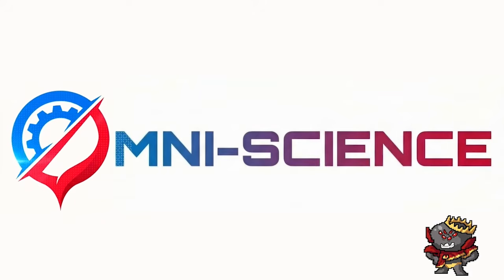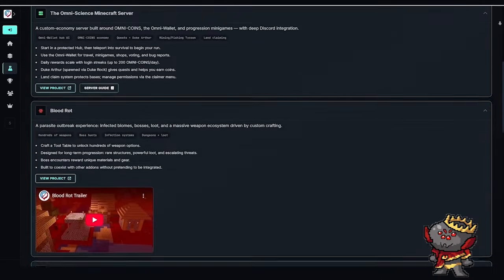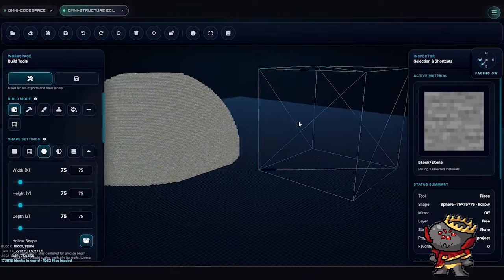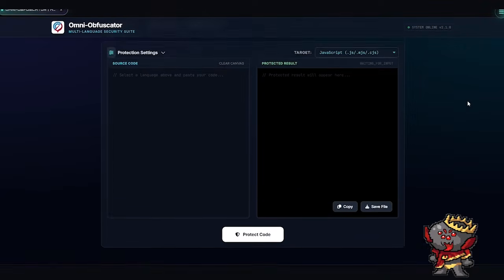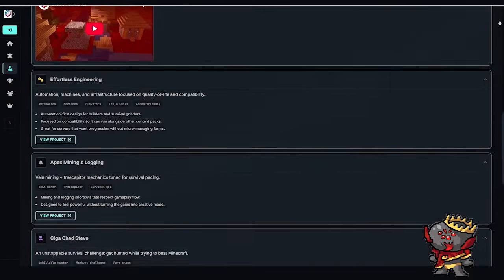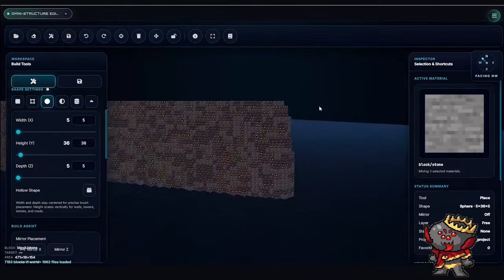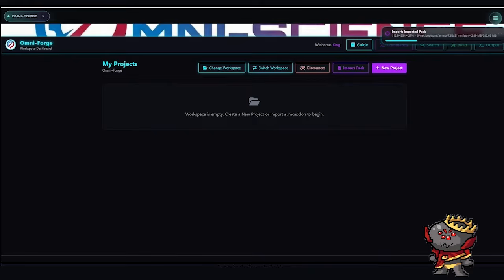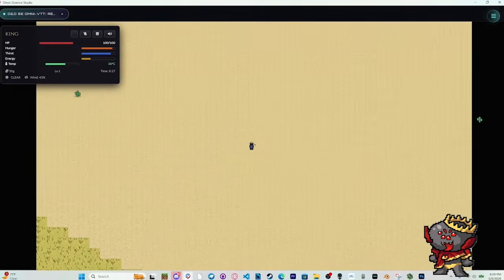Omni-Science Website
At Omni-Science, we bridge the gap between imagination and technical reality. We are not just a game studio; we are a full-spectrum development powerhouse. Our expertise spans from crafting professional, high-performance Websites with lifetime ownership, to engineering advanced Python Tools that automate the complex, and designing industry-leading Minecraft Bedrock addons. Whether you are seeking to establish your digital presence, streamline your workflow with custom software, or dive into a world of unbridled chaos, we deliver precision and innovation. We code the impossibilities that your projects need.